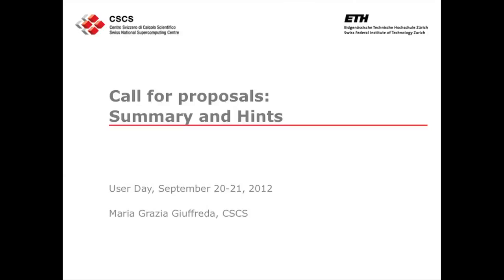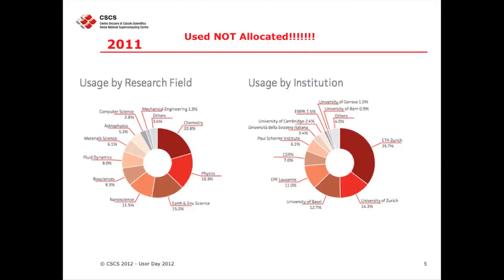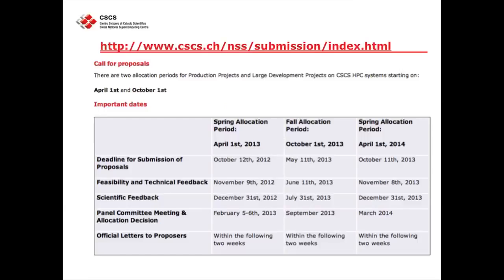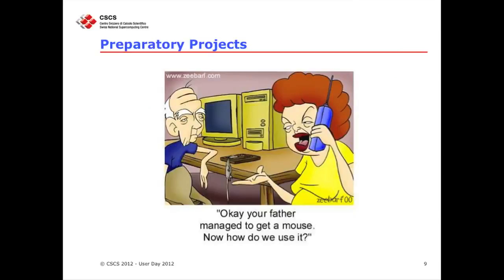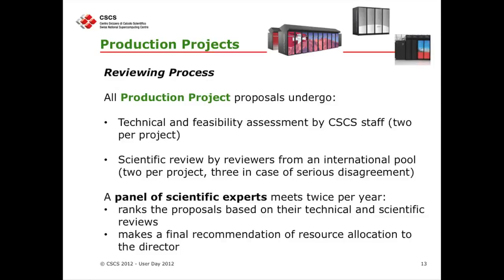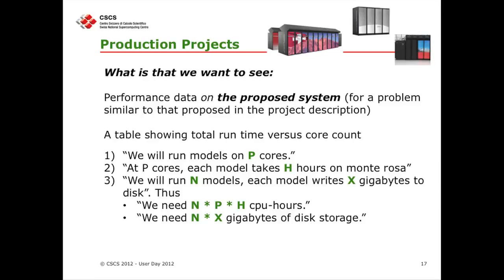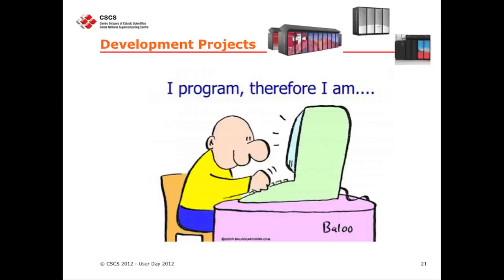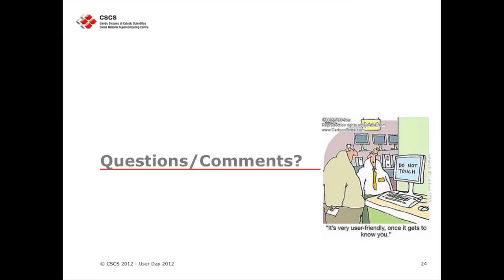Maria Grazia Giuffreda: Call for proposals Summary and Hints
View  lesson: ades after the fall of the Third Reich, it feels impossible to understand how Adolf.

What happens when the way we buy, sell and pay for things changes, perhaps even removing the need for banks or currency exchange bureaus? Thats the radical promise of a world powered by cryptocurr.